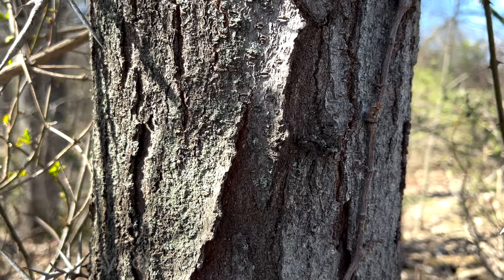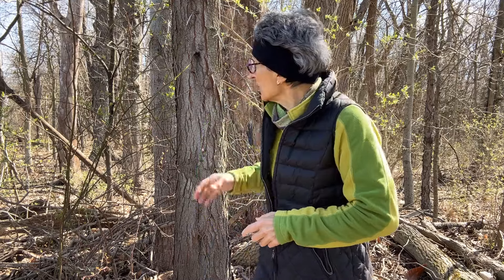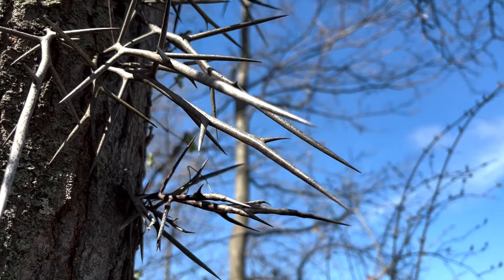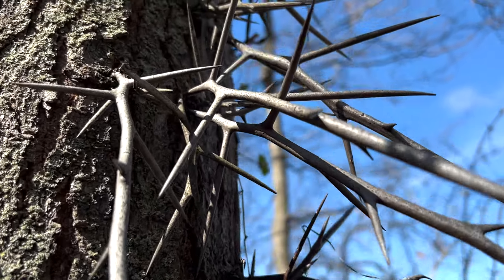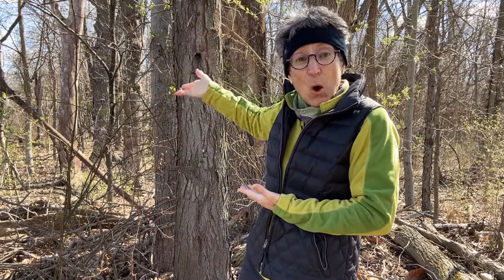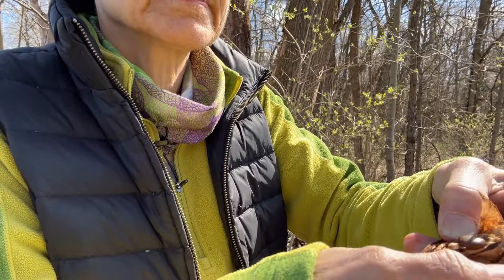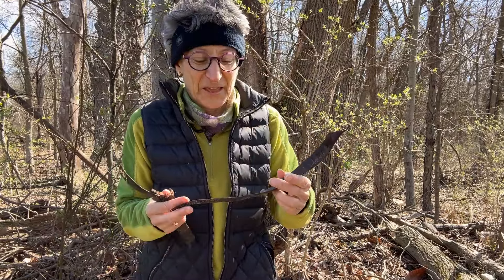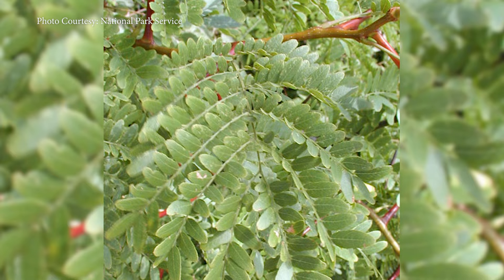Barking Up the Right Tree: Honey Locust | Outdoor Elements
Join Evie as she uncovers the beauty and versatility of the Honey Locust tree. Learn about its unique features and ecological significance in this informative episode. 🌳